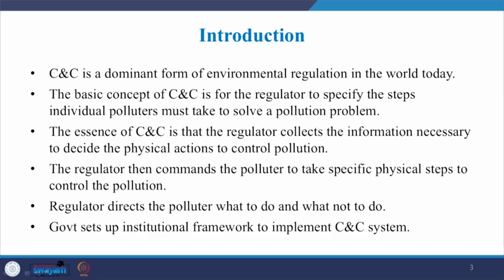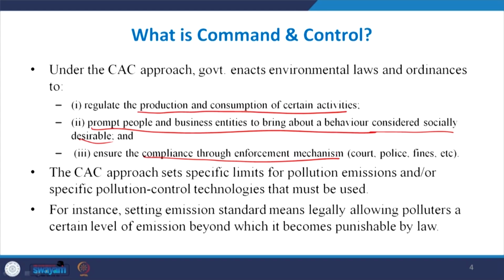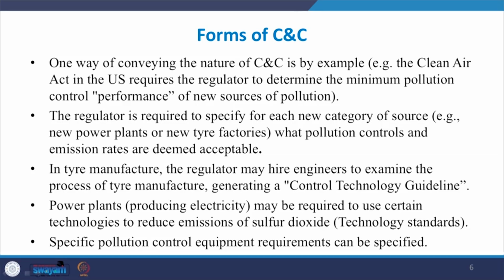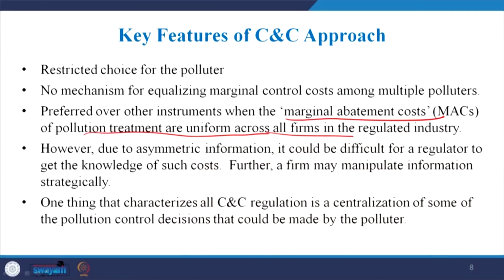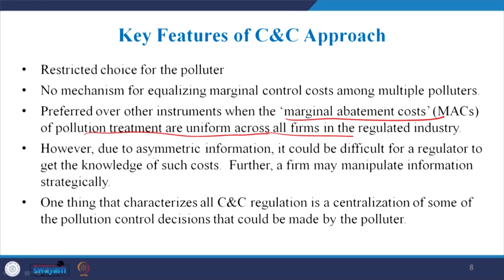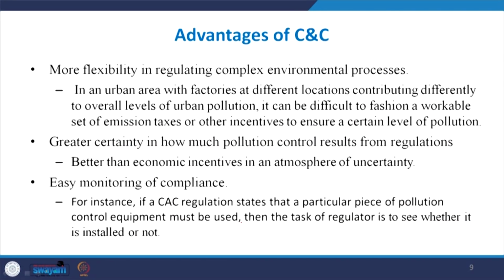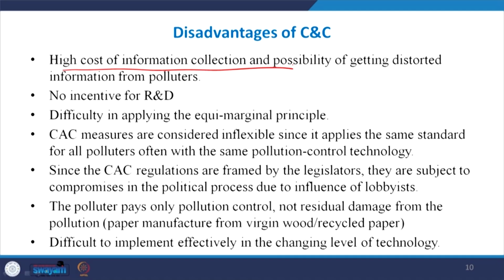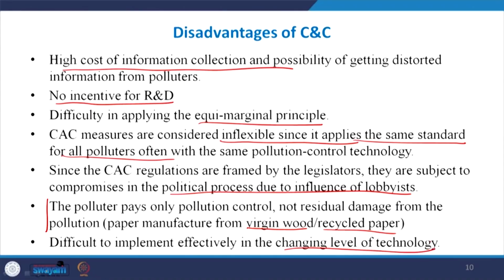Command and Control Approach